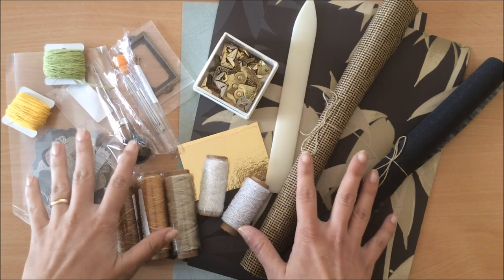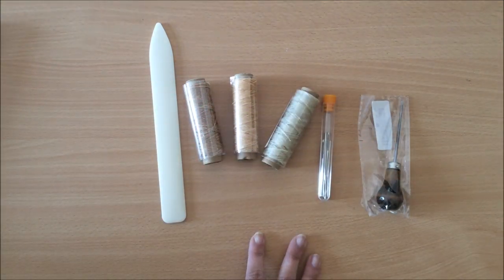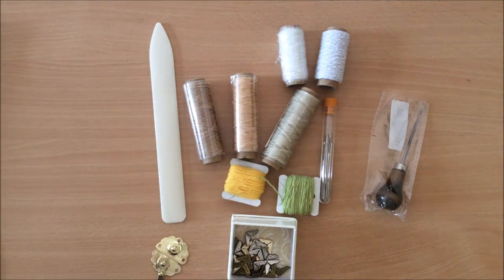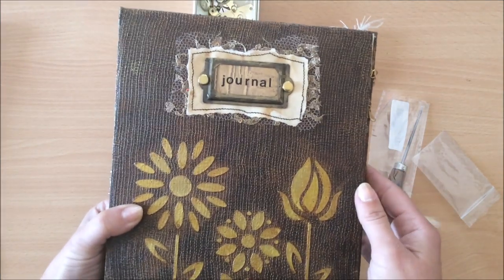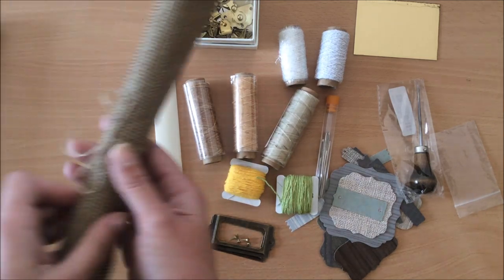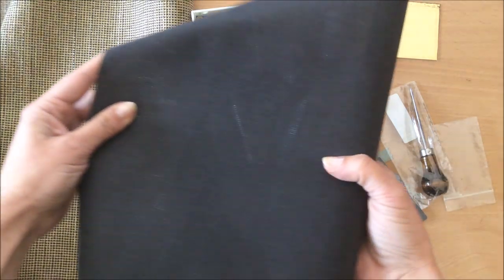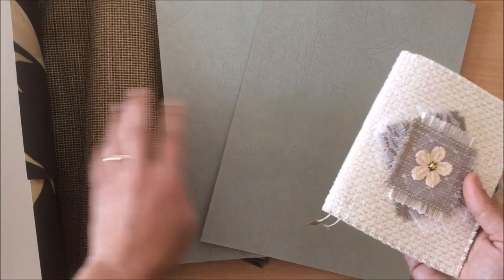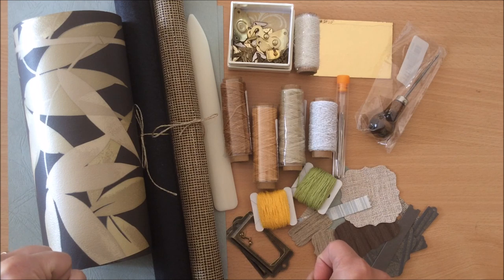Bookmakers Toolbox/Kit | Bookbinding kit (Etsy)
If you love to make your own journals this is the kit for you.